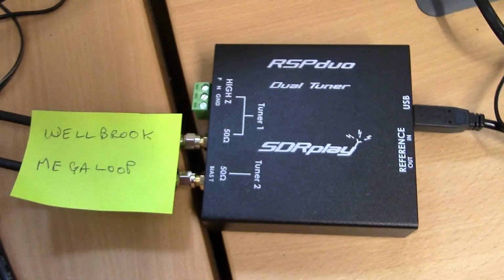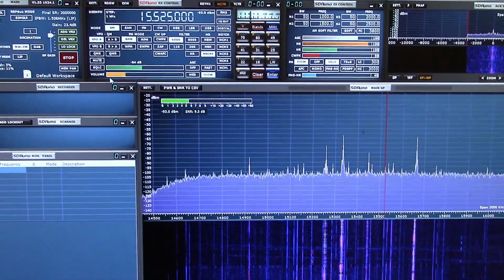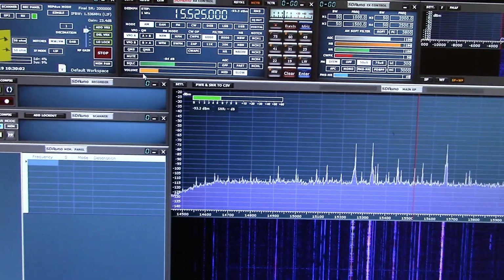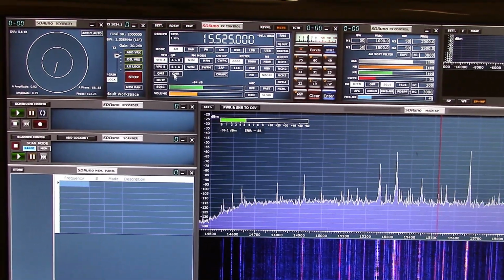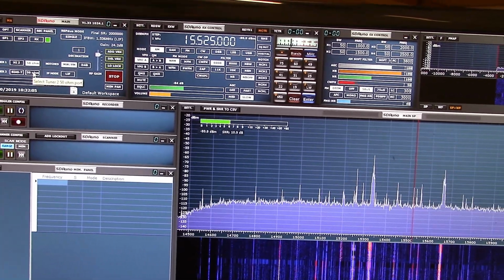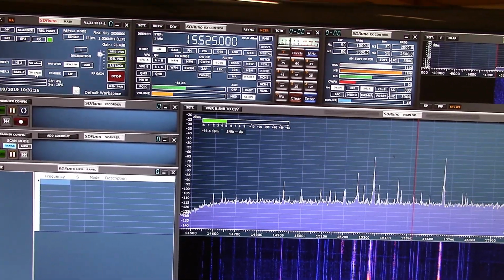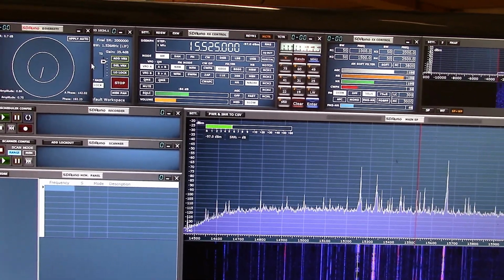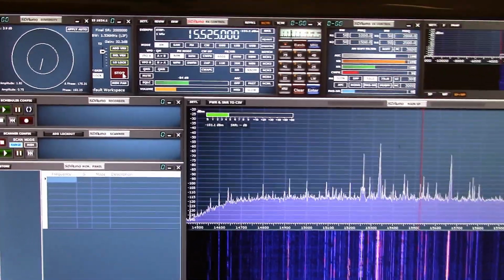SDRplay RSPduo HF diversity demo (22m)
In this demo we see the RSPduo being used in diversity mode to provide enhanced HF performance using 2 magnetic loops approximately 18m apart

This is possible in an RSPduo, which has a combined stream from its twin tuners being presented to the computer for processing using SDRuno (v1.32 onwards).

SDRplay is a UK company. The RSP SDR receivers are made in the UK and can be purchased for worldwide delivery directly (click on purchase and select your country to view shipping costs) or you can buy from any of our worldwide resellers listed here